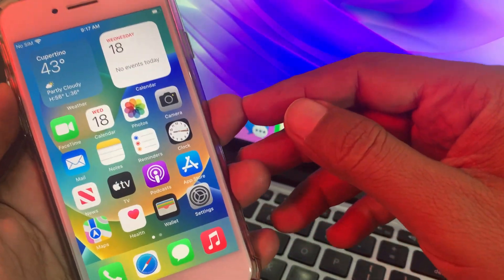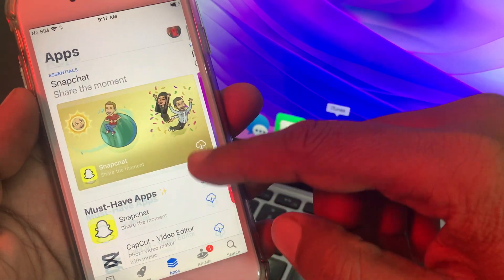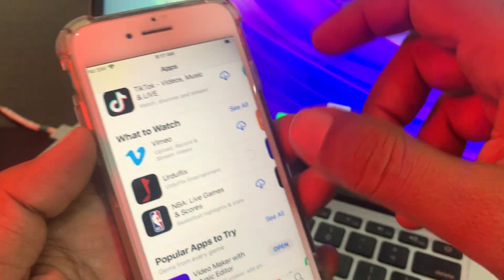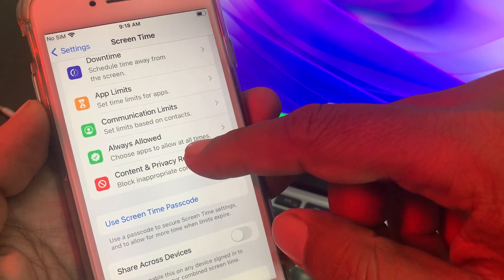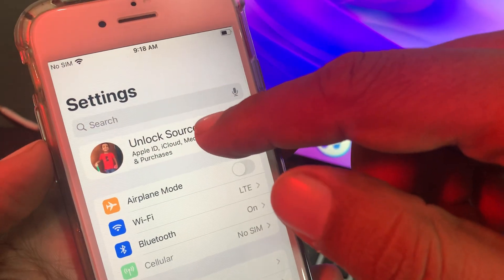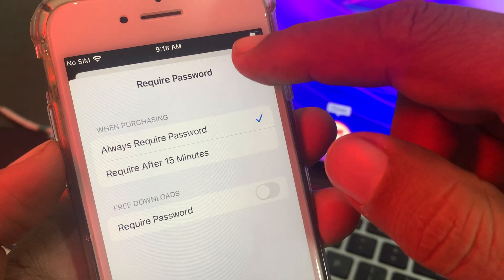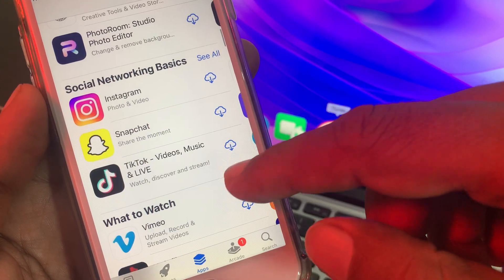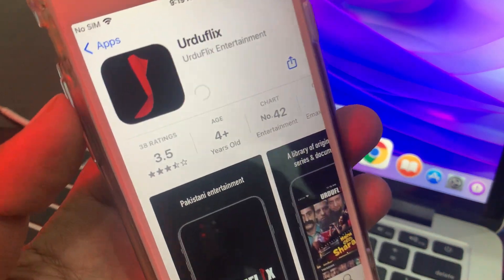How to Install Apps Without Apple ID | Bina Apple ID Password Ke App Kaise download Karen iOS 16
bina apple id ke app install kaise karen